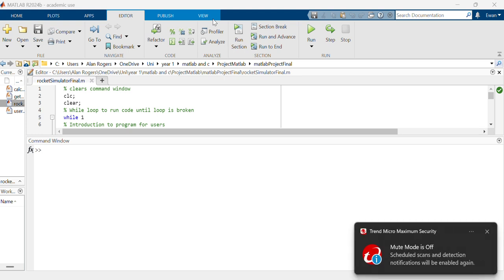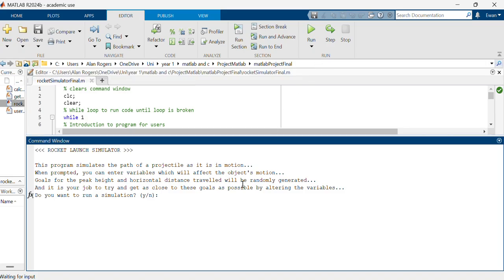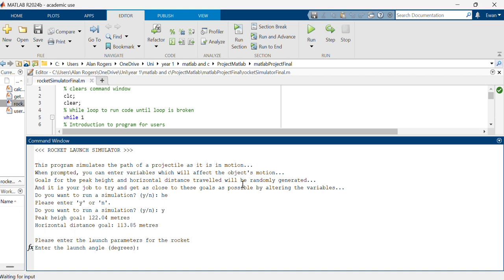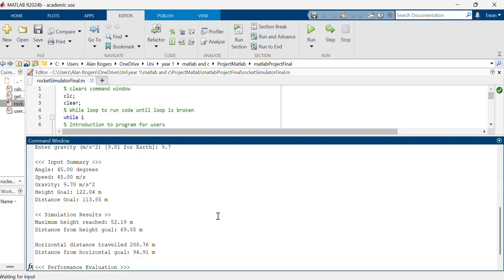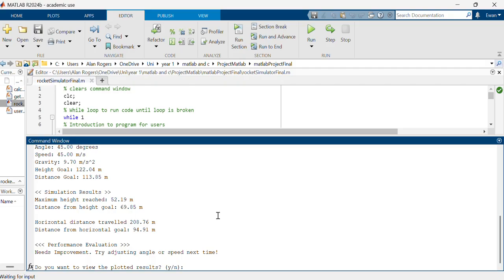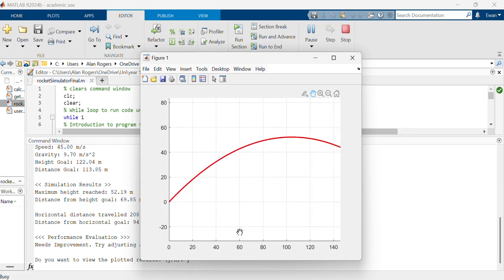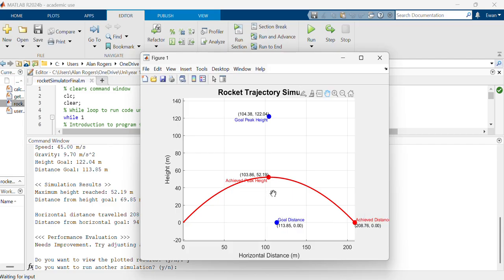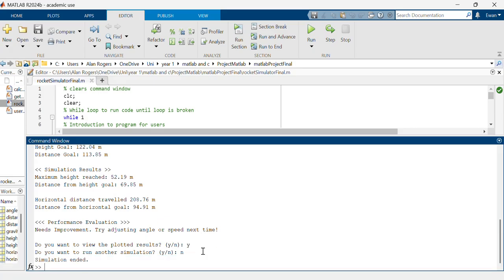matlabProjectOutput - Projectile Motion Simulator